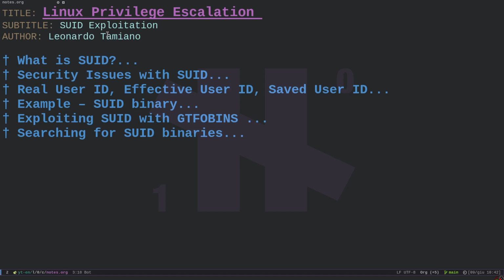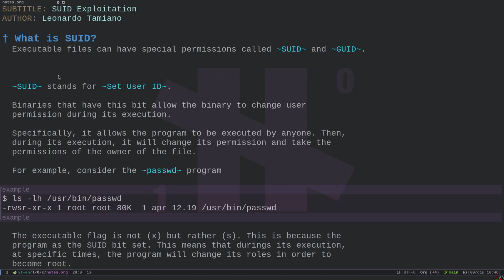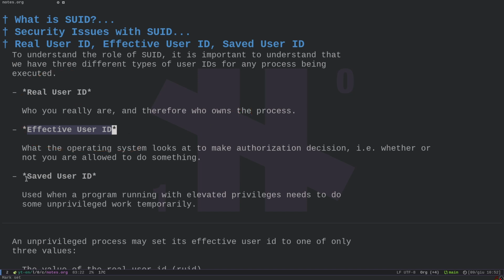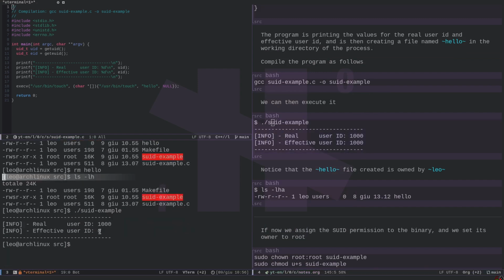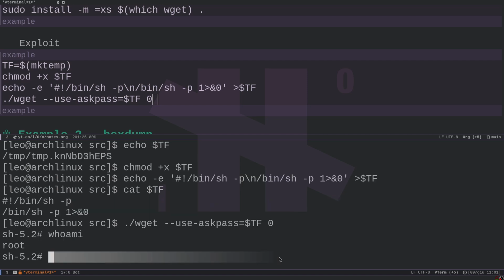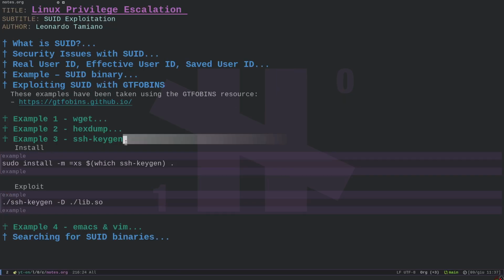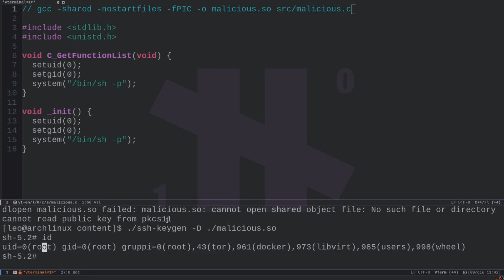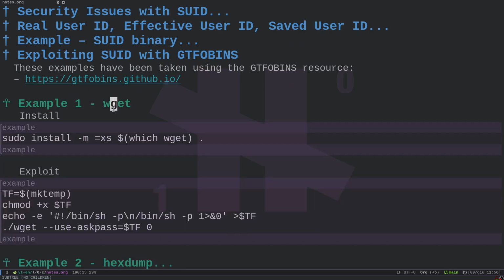SUID Exploitation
In this video we continue the "Linux Privilege Escalation" series.

This time the focus will be on SUID binaries exploitation. We will review how SUID permissions work, the difference between Real User ID, Effective User ID and Saved User ID, and we will then show how one can exploit different binaries with SUID permission.

I hope you find it helpful, and I would appreciate if you leave your feedback down in the comments, and share this series with like-minded people.

TIMESTAMP

00:00 Introduction
01:00 What is SUID?
05:50 Security Issues with SUID
08:00 Real Effective and Saved User IDs
10:40 Example of a SUID binary
13:50 GTFObins
14:50 SUID Exploitation 1 – wget
18:35 SUID Exploitation 2 – hexdump
20:55 SUID Exploitation 3 – ssh-keygen
25:35 SUID Exploitation 4 – Emacs and Vim
27:20 Searching for SUID binaries

REFERENCES